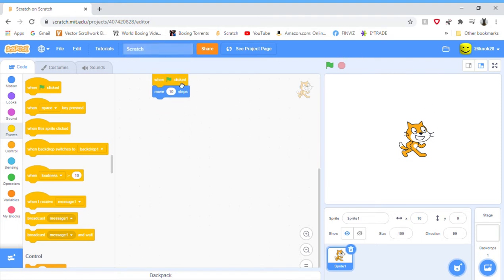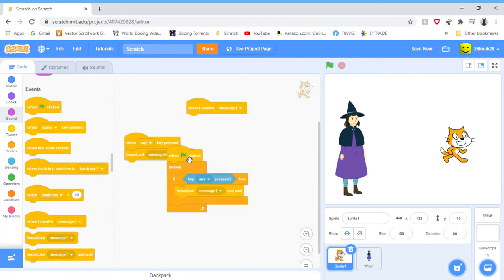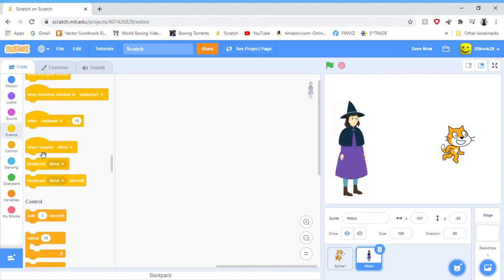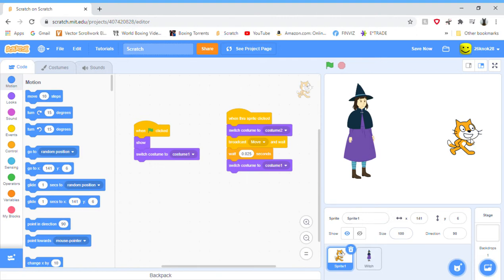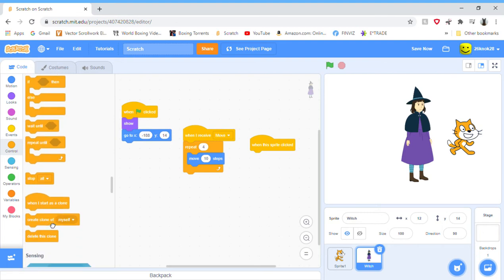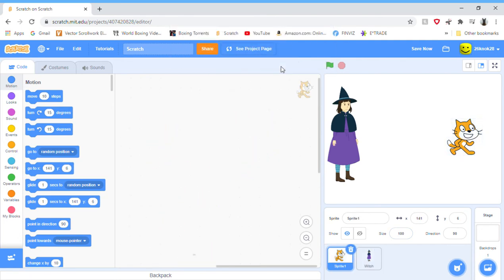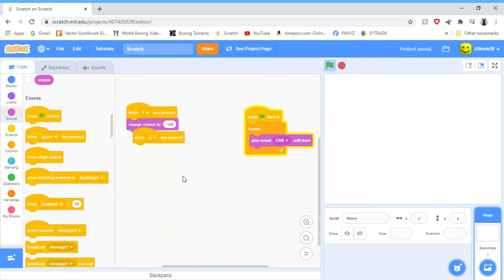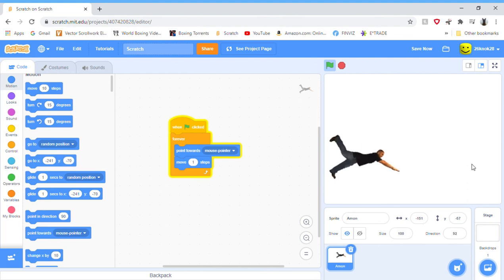Tips for Basic Learning on Scratch!!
Here are some quick tips for learning on scratch.

Leave some suggestions in the comments below if you have any ideas!